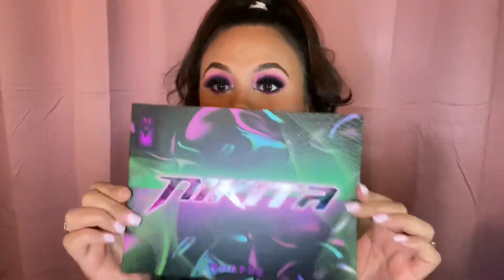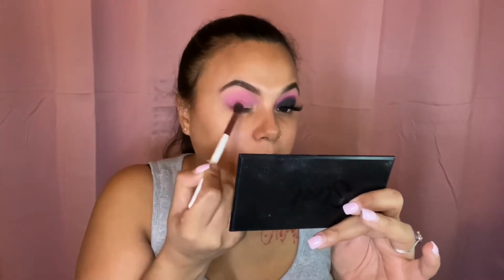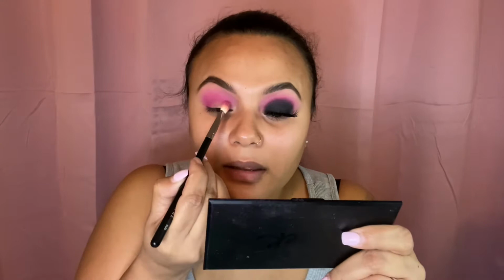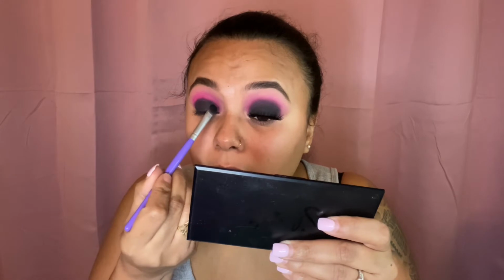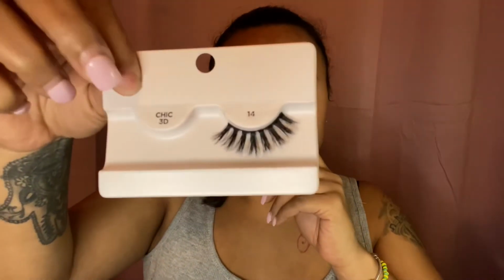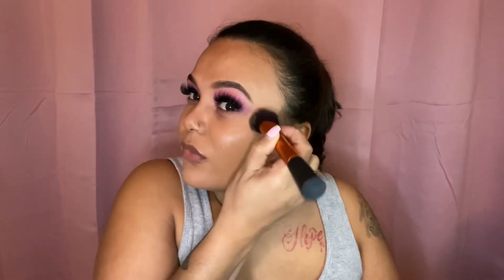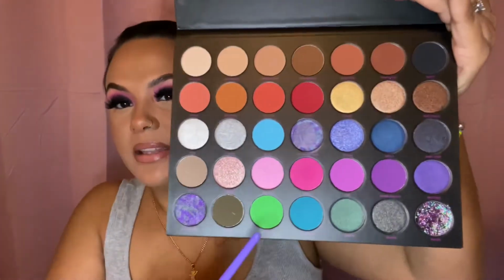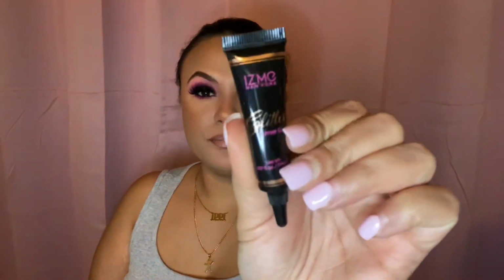Valentine’s Day makeup look 🖤💓 “Anti valentine”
What’s up you guys thank you guys for clicking this video I’m so glad you could make it grab a snack and enjoy my take on “anti valentine” everything I used in this video is linked below !

Eyes:
Nars radiant creamy concealer/shade ginger
Pallet: Nikita dragun X morphe pallet

Base:
Fenty beauty pro filter hydrating primer
Too faced cosmetics matte foundation/shade honey
Under eye concealer nars radiant creamy/shade ginger
Laura mercier translucent setting powder
Cream bronzer make up revolution stick foundation/shade F13
Micro smooth foundation powder in mat tan 35
Powder bronzer physicians formula in deep
Wet & wild mega glow high light comfy in my crown
All over setting spray skindinavia

If you haven’t subscribed then you should do so now so you don’t miss out on my next video once again thank you guys for your support I really do appreciate it see y’all in the next one peaaaace ✌🏽💕